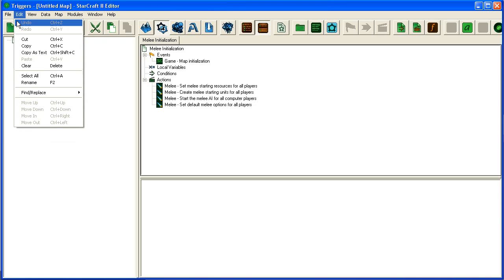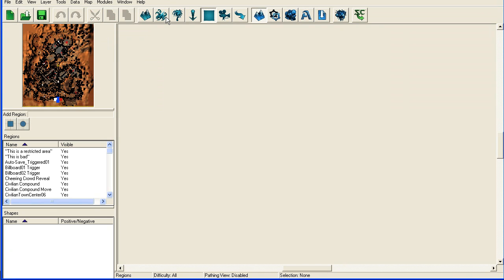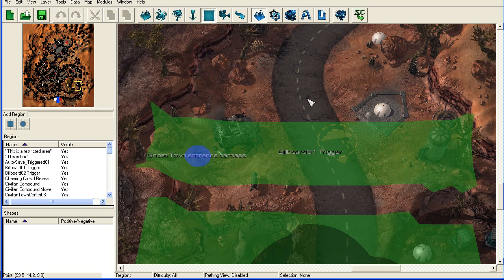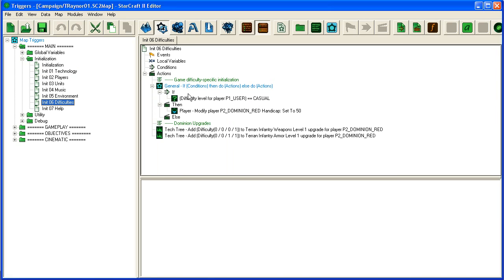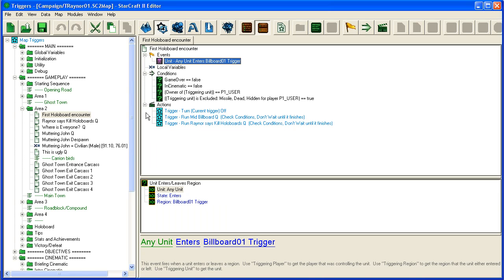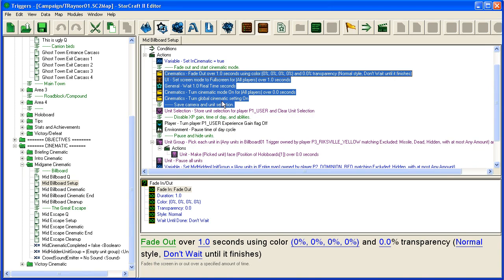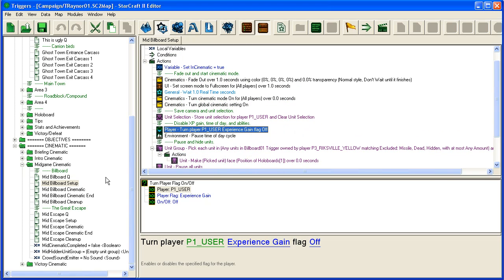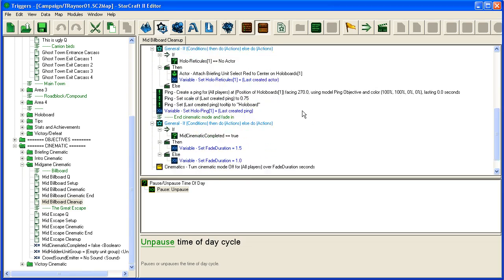Galaxy Editor Tutorial - Cinematic and Campaign Tutorial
In this "Tutorial" I go through how you can open and learn from the story missions of Starcraft 2. I primarily cover cinematics but if you see anything during your play through that you want to learn how to do you can open it and view it the same way.